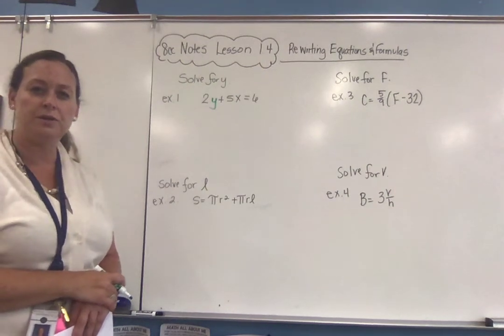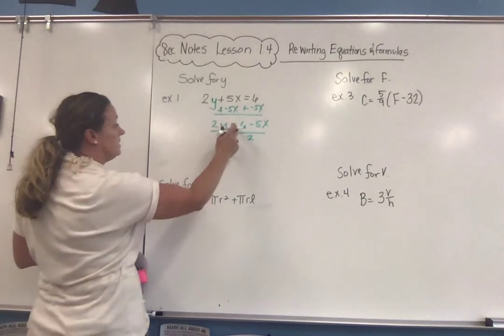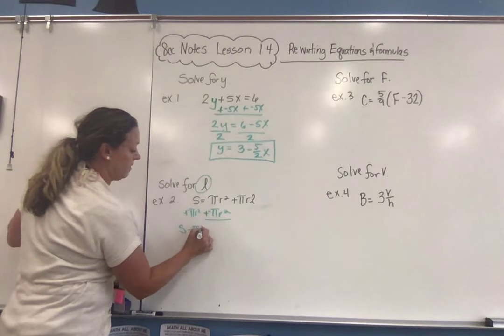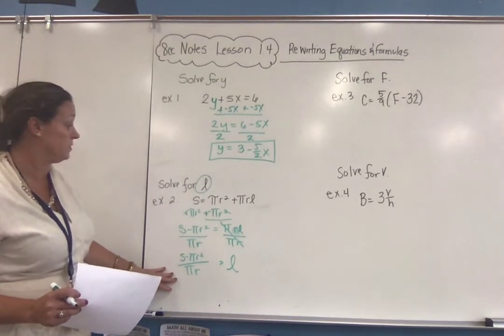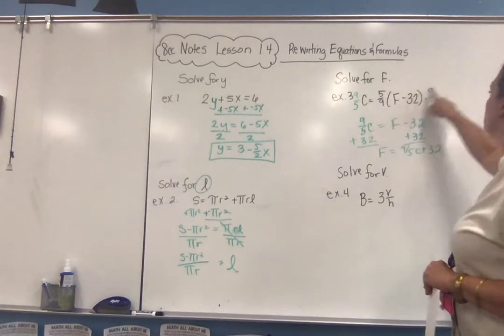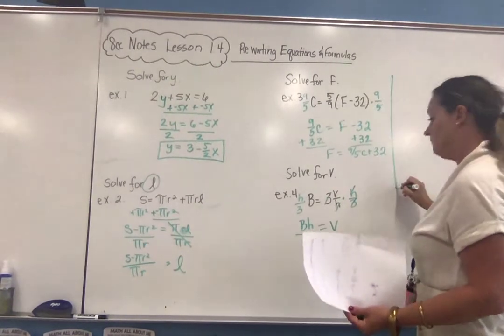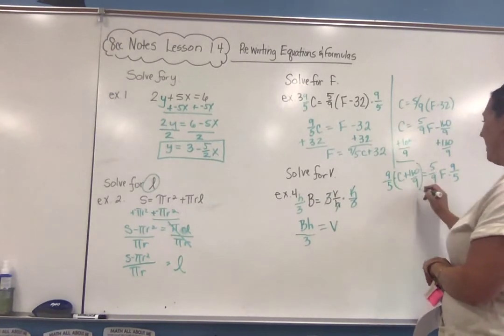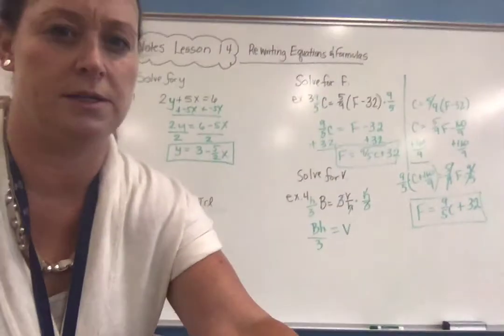8cc video notes 1 4